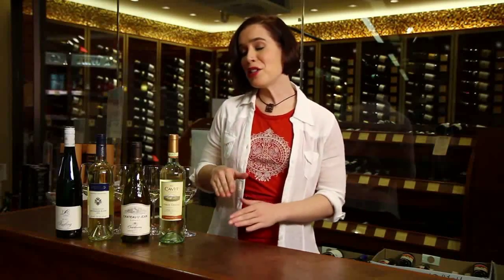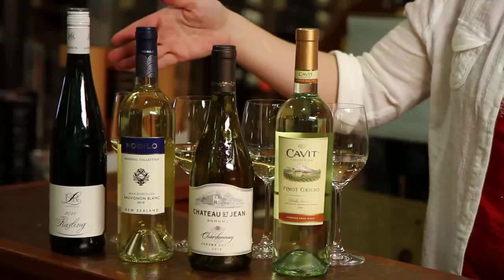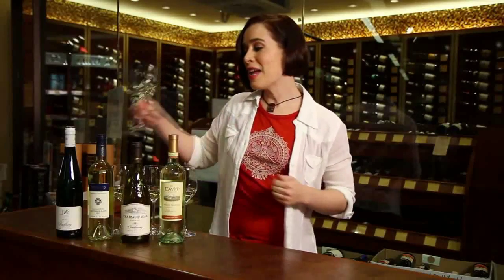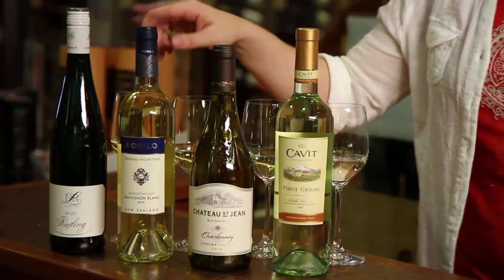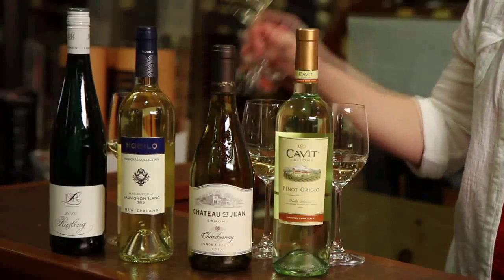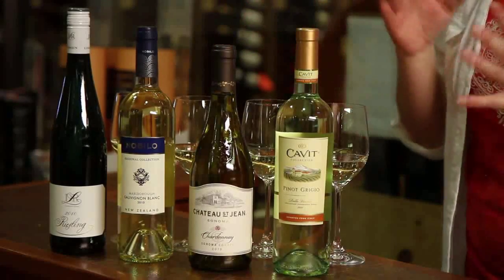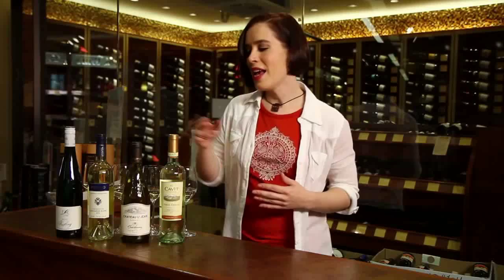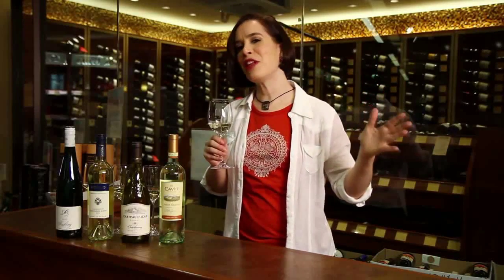Nho Riesling, Sauvignon Blanc, Chardonnay, Pinot Grigio và Pinot Gris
Riesling, Sauvignon Blanc, Chardonnay, Pinot Grigio, Pinot Gris là 4 giống nho trắng phổ biến nhất, được dùng để sản xuất hầu hết rượu vang trắng ngon trên thế giới.